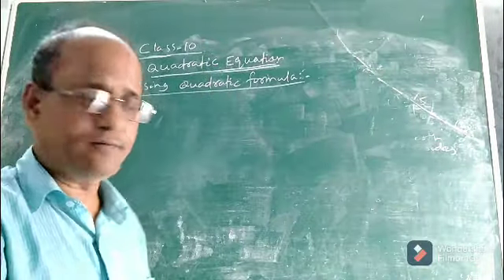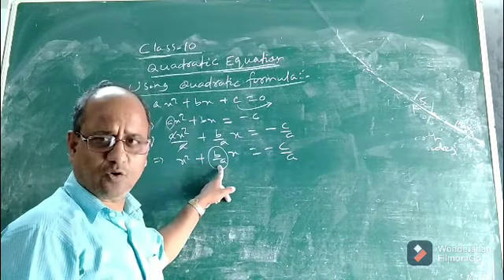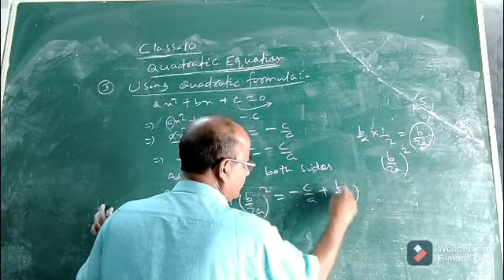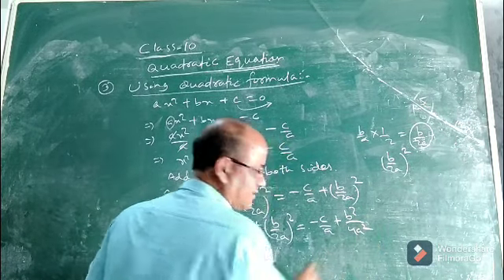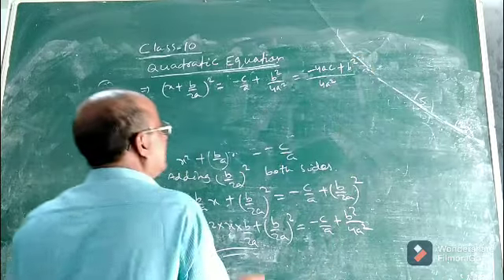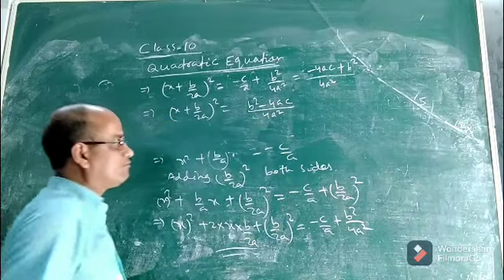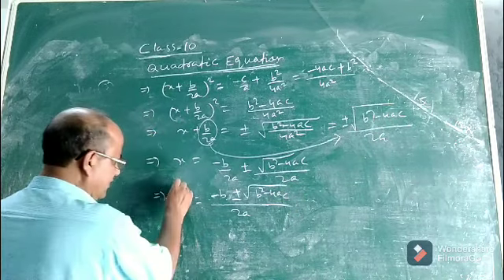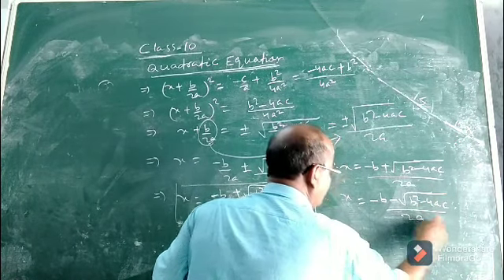Quadratic formula ll Class-10 ( Maths) ll Quadratic Equations